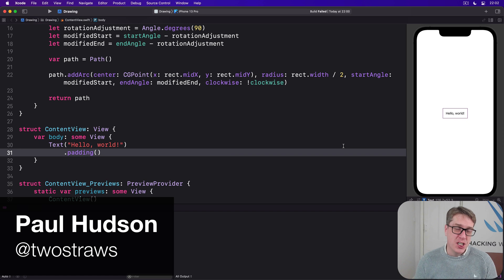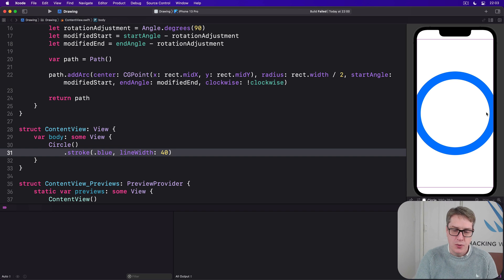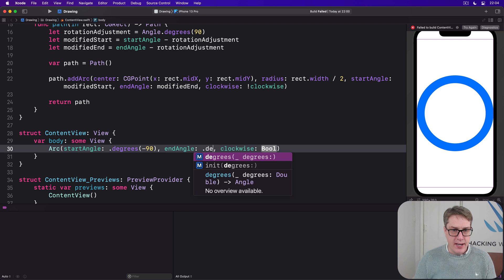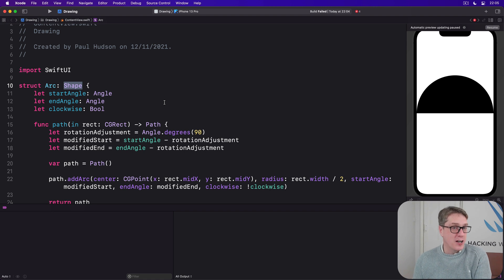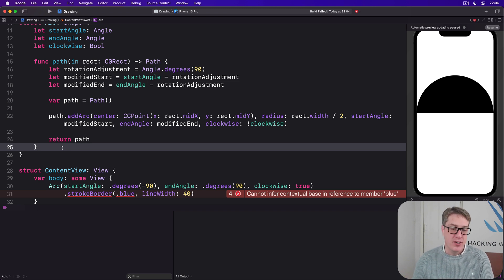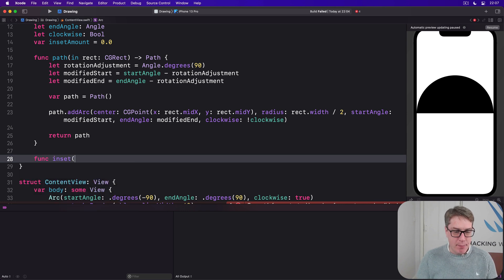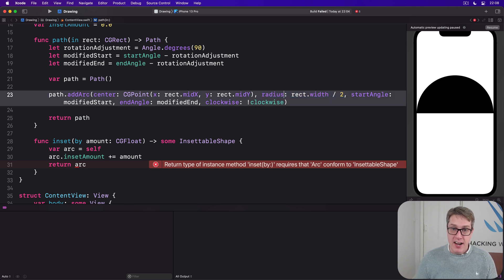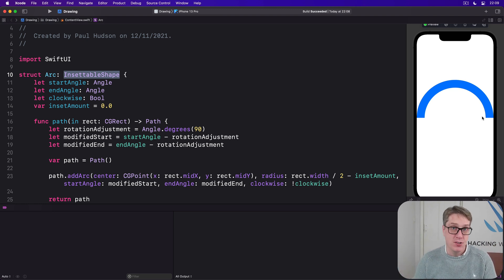Adding strokeBorder() support with InsettableShape – Drawing SwiftUI Tutorial 3/10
3. Adding strokeBorder() support with InsettableShape: This video